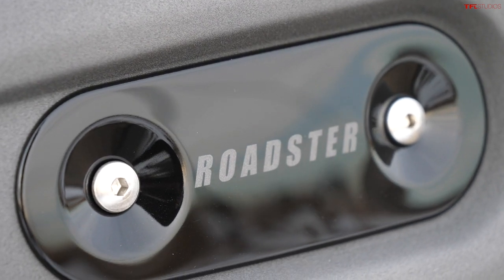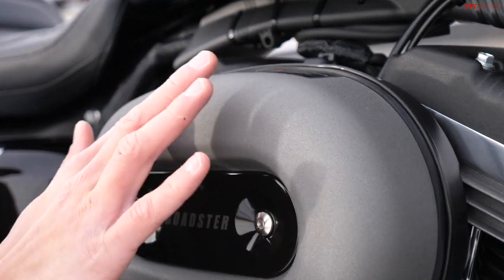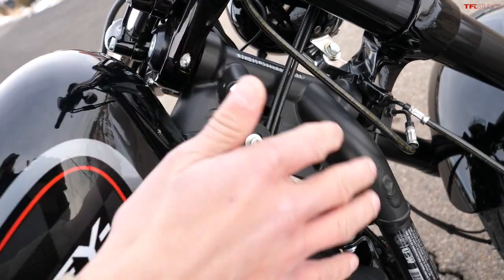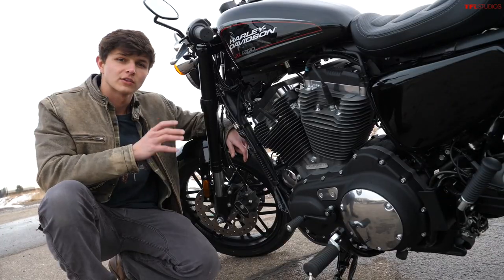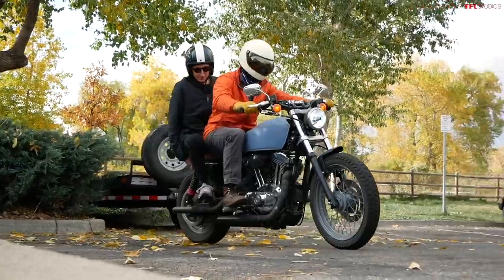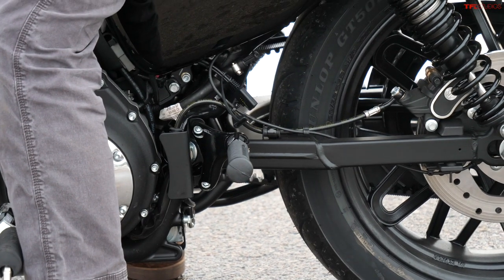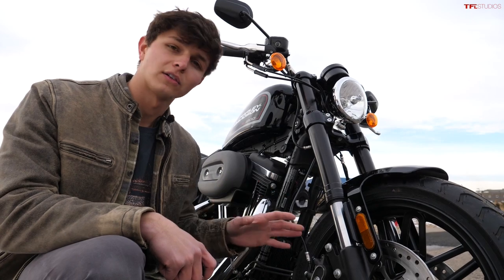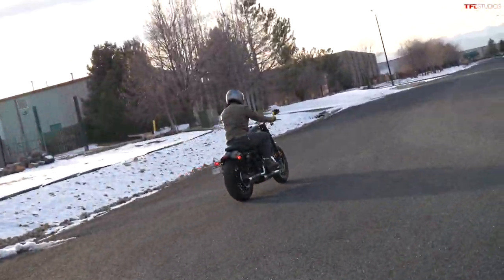Harley-Davidson Puts The "Sport" In Sportster - I Take It For A Ride To See How It Performs!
In this video, Kase tests a "back to basics" sort of bike. It doesn't have the modern sophisticated features or driver aids of some of its competition, but does it lack for performance?